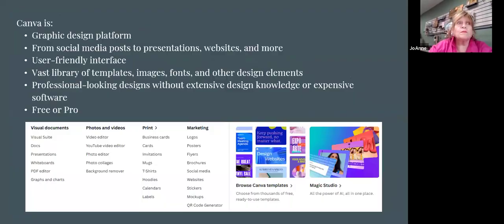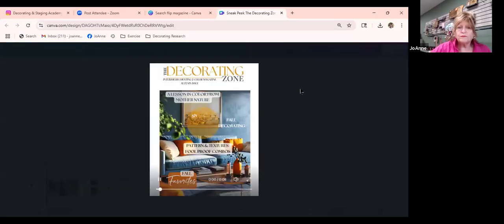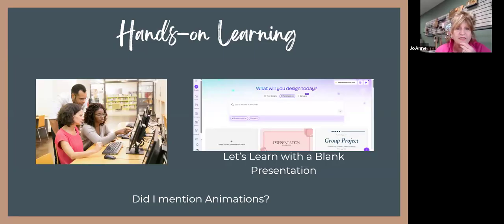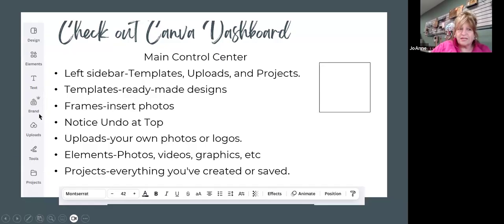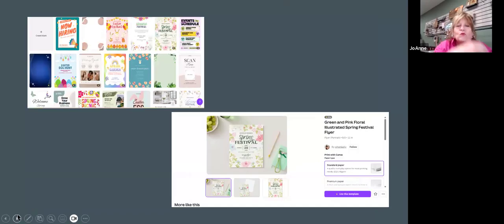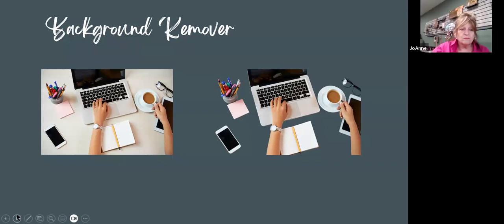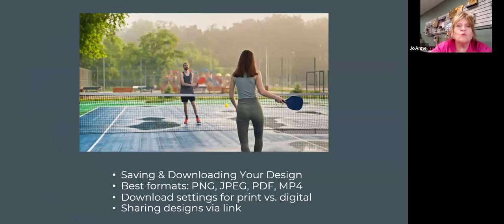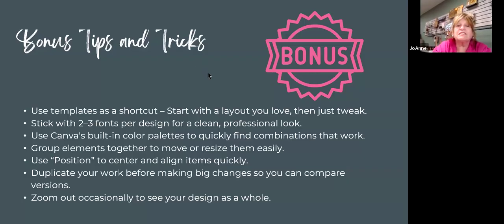Canva For Beginners | The Design Boardroom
Join The Decorating and Staging Academy’s complimentary monthly webinar - your go-to resource for expert advice, and inspiration to grow your business.

This month’s Design Boardroom join JoAnne Lenart-Weary, a decorating and business pro, as she shows you how to bring your creative ideas to life using Canva’s free version. No design or tech experience? No problem!

✅ Master text, images, colors, and templates
Hands-on practice with live guidance
Create polished graphics for social media, client presentations, and more!